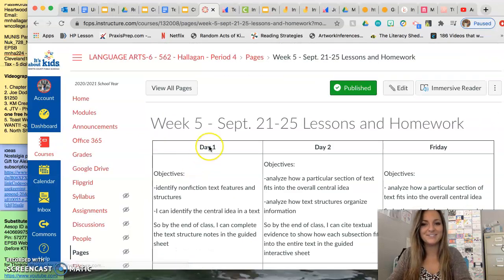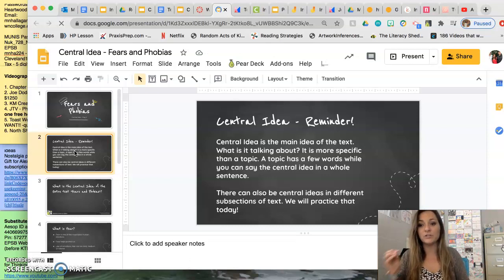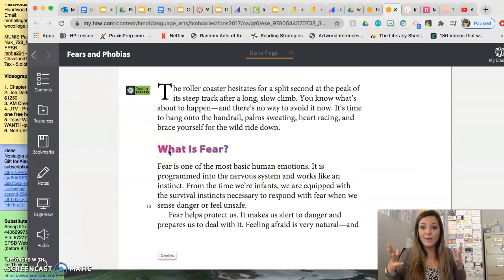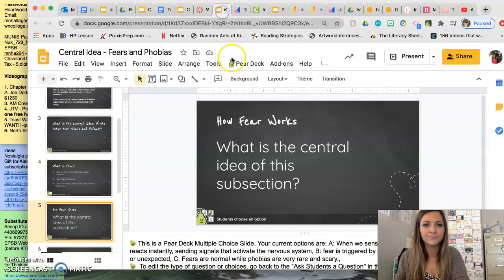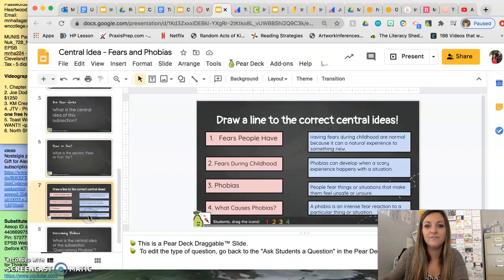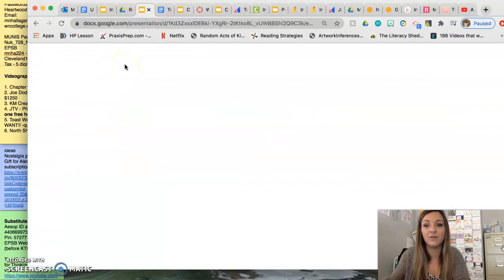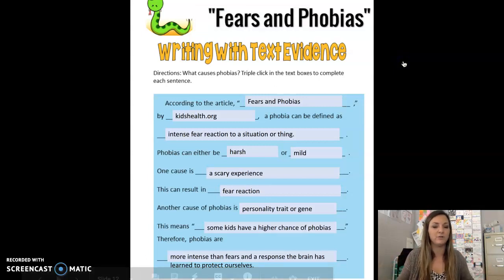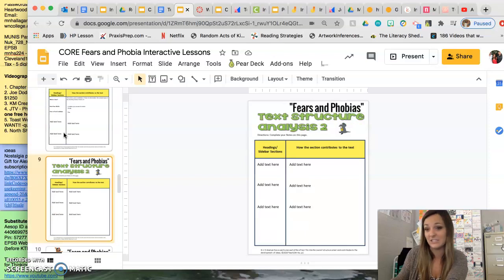Week 5, Day 2